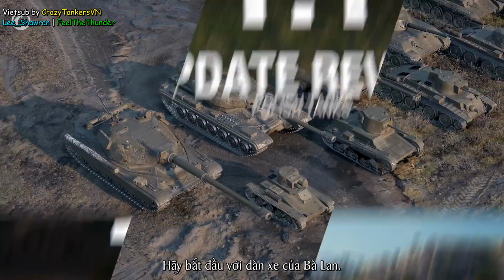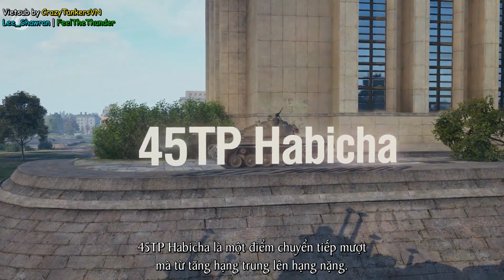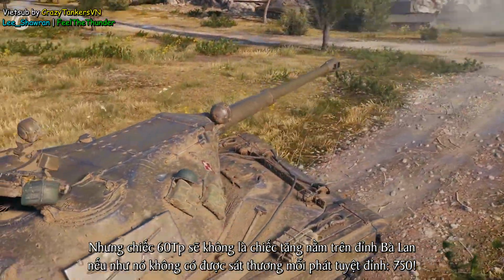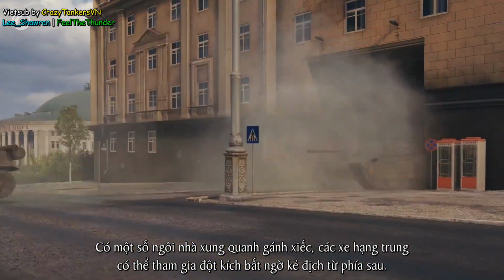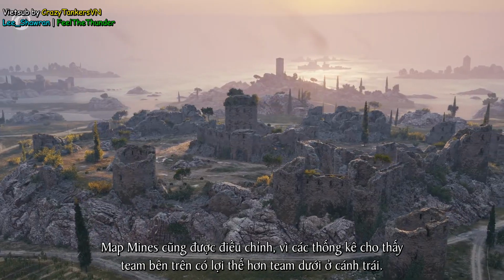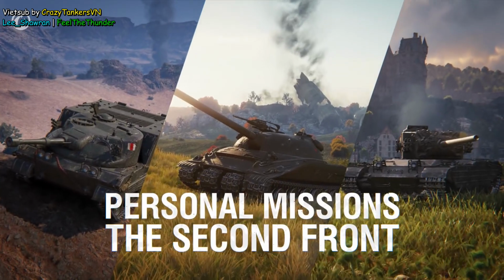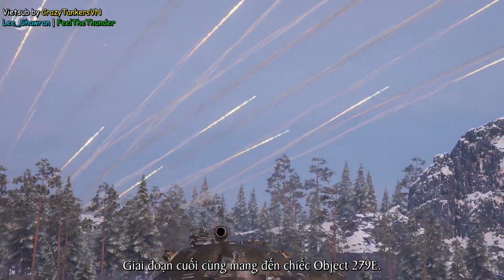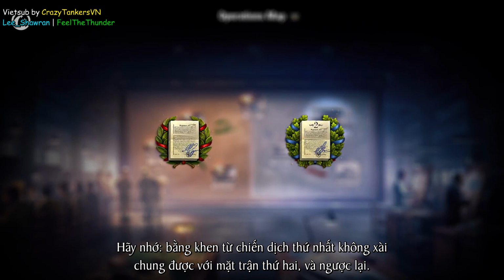World of Tanks: Chi tiết bản cập nhật 1.1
Bản cập nhật 1.1 mang tới Nhiệm vụ Cá nhân 2.0, pháo đài mới, map mới và nhánh công nghệ của Bà Lan. Bạn mong chờ nhất điều gì ở bản cập nhật này?